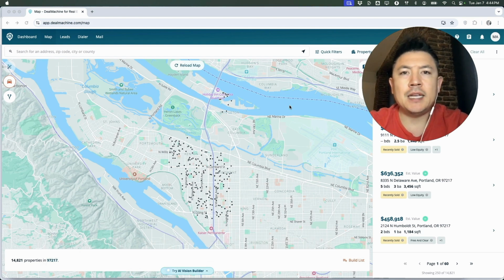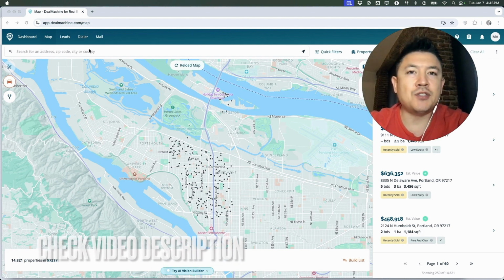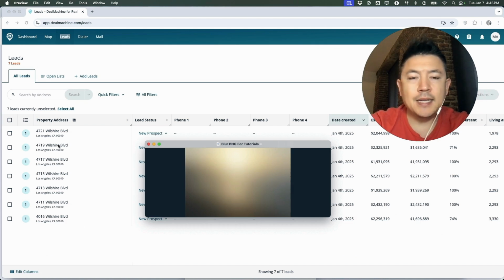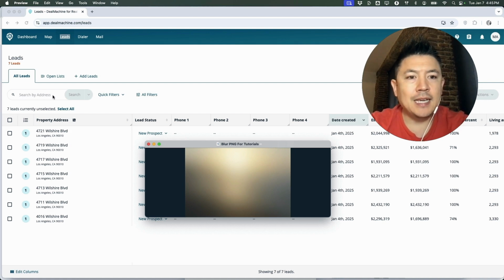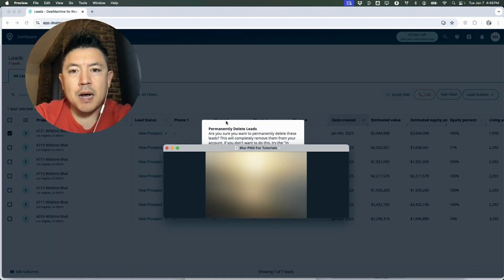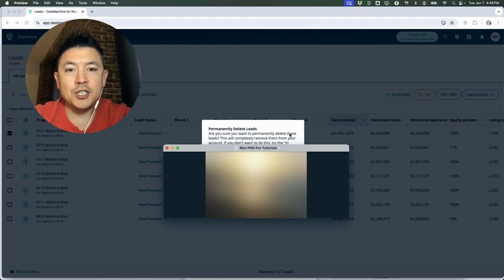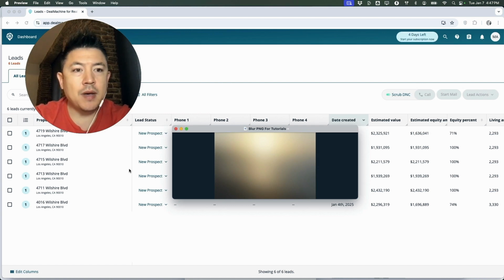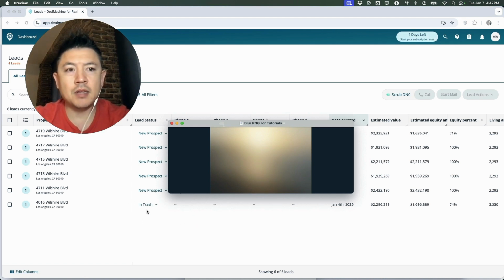✅ How To Permanently Delete Contact Lead In Deal Machine 🔴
Deal Machine is a real estate investing software designed to help investors find, analyze, and market to off-market properties. It focuses primarily on driving for dollars, where users can locate distressed properties by driving around neighborhoods, then quickly add them to the system. The platform automates tasks like skip tracing, direct mail campaigns, and follow-up reminders to streamline the lead generation process. It's especially popular for wholesalers and rehabbers looking to connect with property owners who may be open to selling off-market.